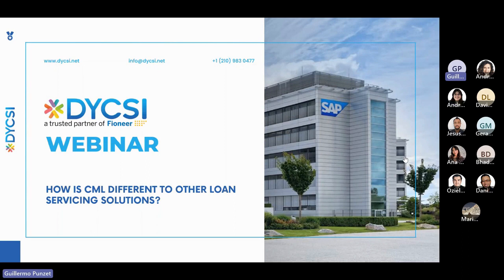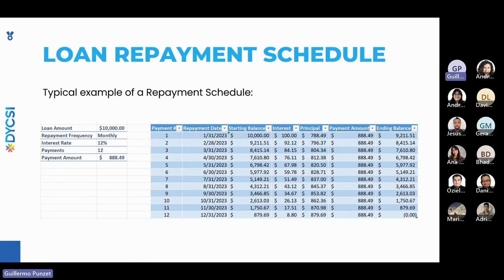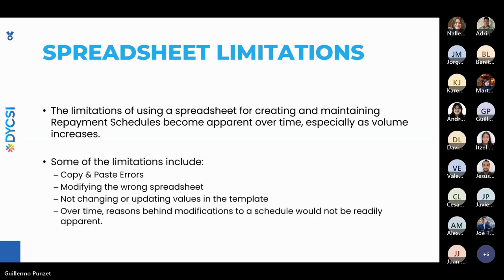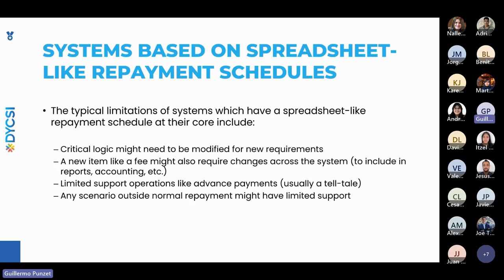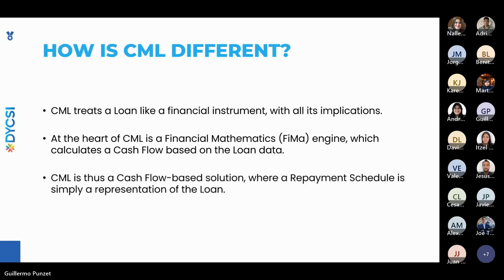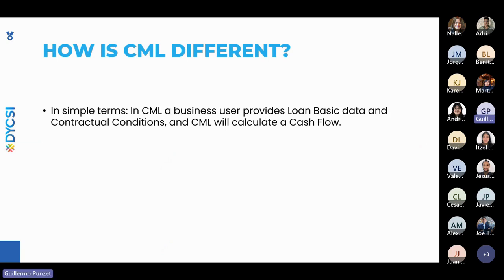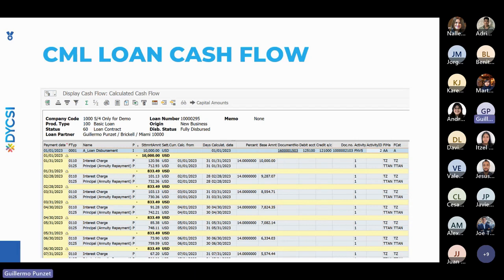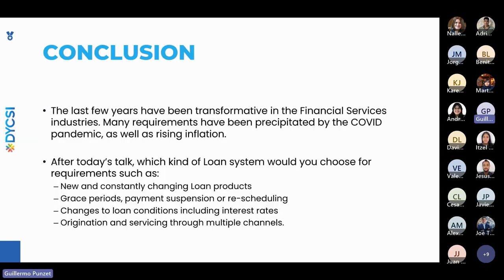Why is SAP CML Loans Management built different from other loan servicing solutions?| DYCSI| Webinar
SAP Consumer and Mortgage Loans (CML) is revolutionizing lending processes with its cash flow-based approach, as opposed to traditional loan-scheduled based systems, but why is it crucial to understand its potential now?

In today's competitive lending industry, staying ahead requires embracing innovative solutions like SAP CML. By adopting SAP CML's cash flow-based system, organizations can gain a comprehensive understanding of their cash flow dynamics, enabling informed decisions, optimized profitability, and effective risk management.

With SAP CML, lenders can assess borrowers' cash flow generation ability, ensuring responsible lending practices and minimizing default risks. Gain valuable insights into how SAP CML can revolutionize your lending operations with DYCSI and SAP Fioneer.